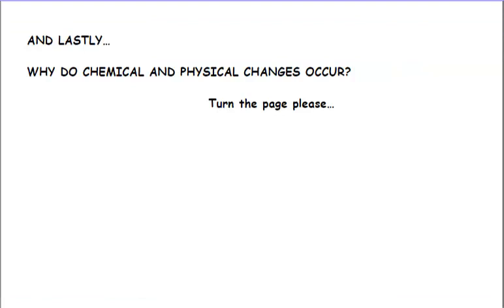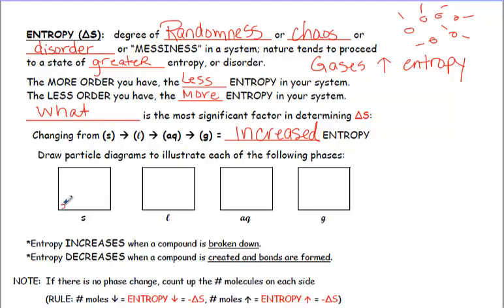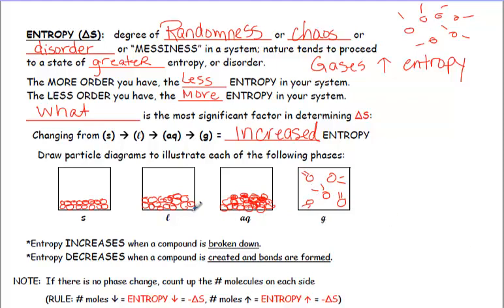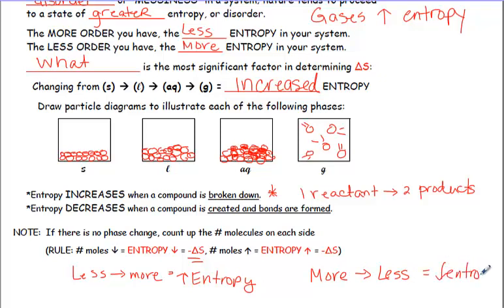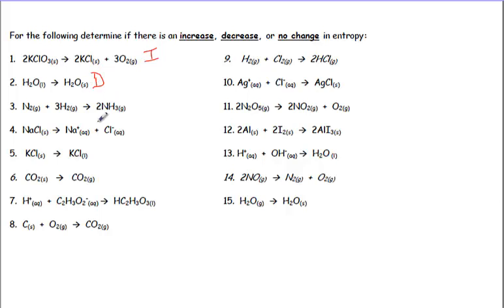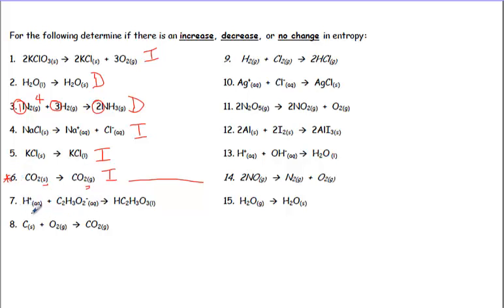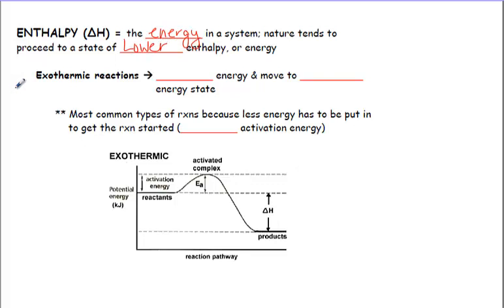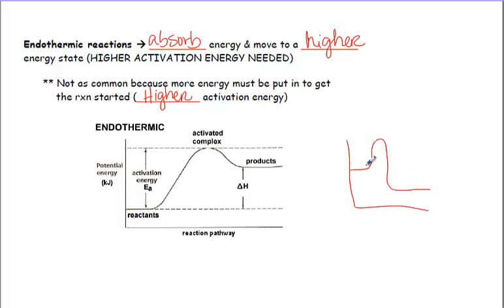Unit 8 Lesson 6